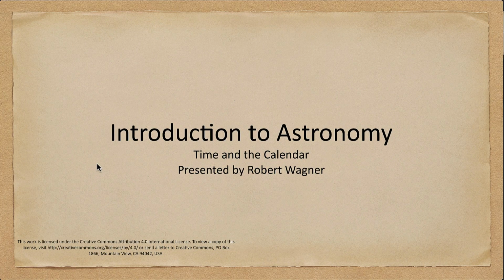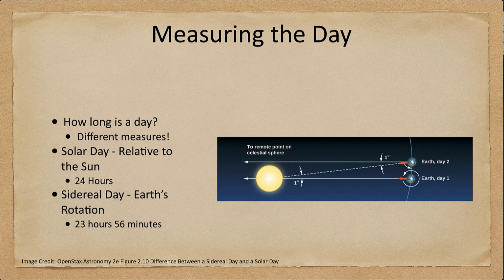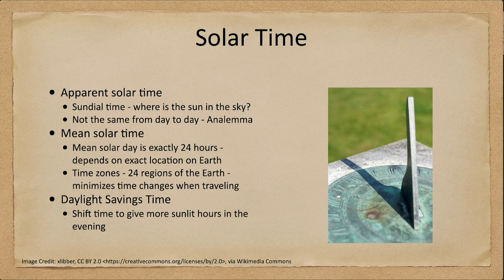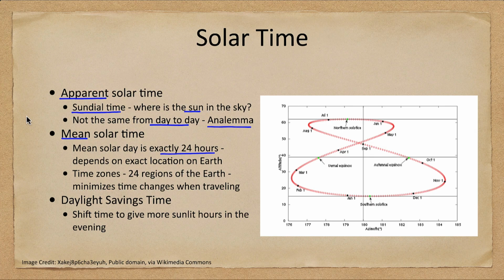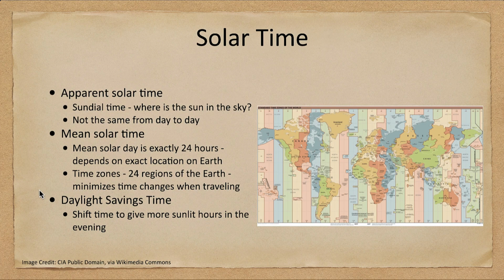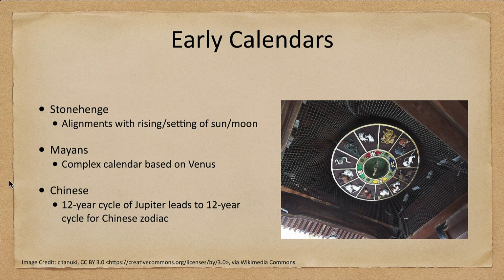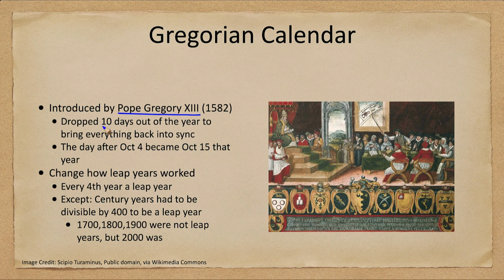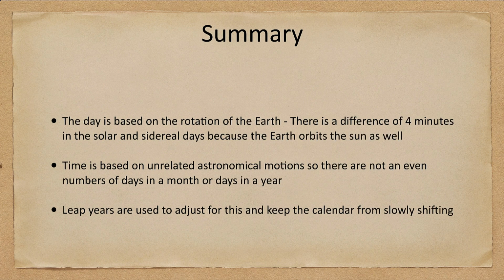Chapter 4 - Lesson 3 - Time and the Calendar - 2025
In this lecture, we will look at how time is measured in astronomy and how these measurement come together to give us the calendar. We will also look at how leap years are used to keep the seasons from shifting over the centuries.

The Astronomy of Other Cultures video will be uploaded each Wednesday.